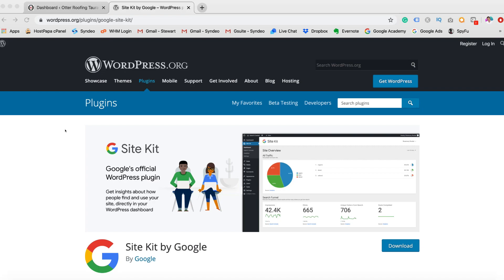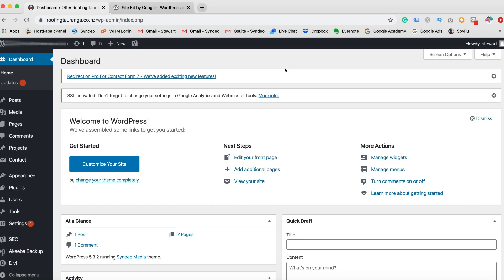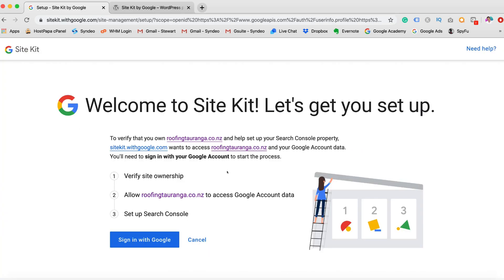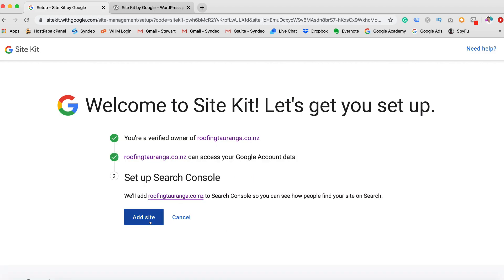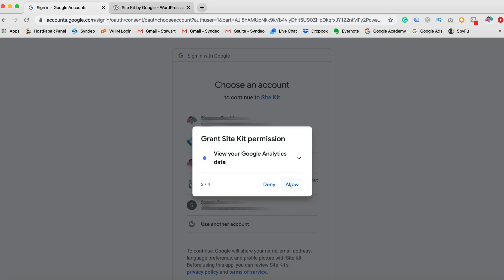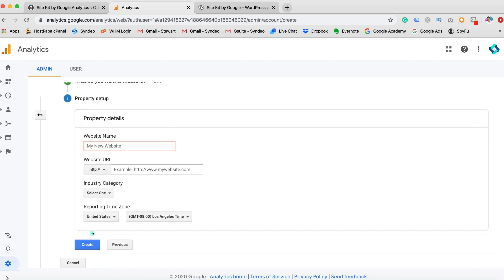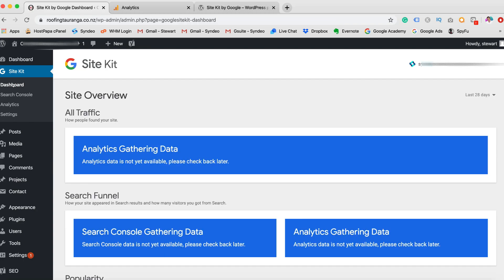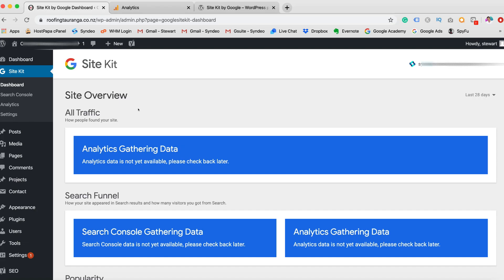How to Connect Google Analytics and Google Search Console to Wordpress (Google Site Kit) 2020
Are you looking for an easy, free and fast way to connect Google Analytics and/ or Google Search Console to your WordPress dashboard? Google site kit plugin allows you to do exactly this! Simply add the Google site plugin to your dashboard and follow these simple steps to connect Google Analytics and Google search console to Wordpress.

This plugin allows so you easily view important website analytics all from your WordPress dashboard. You do not need to add any code, just follow our simple guide.

01:05 How to add google search console to WordPress
03:21 How to add google analytics to WordPress

Enjoy! I hope you all get value from this!